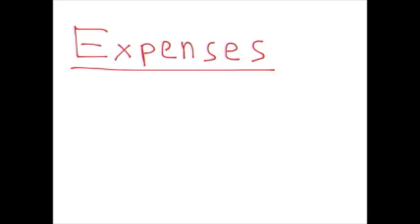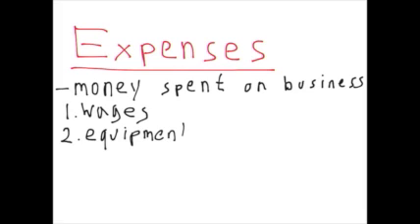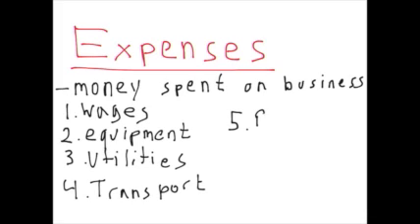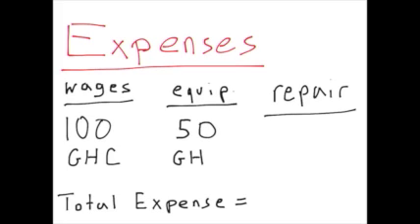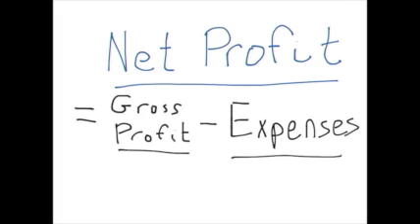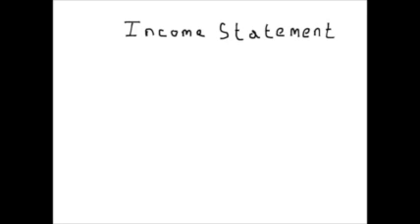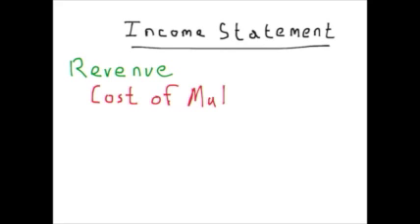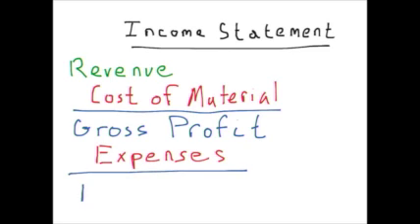Accounting 101 – Part 2